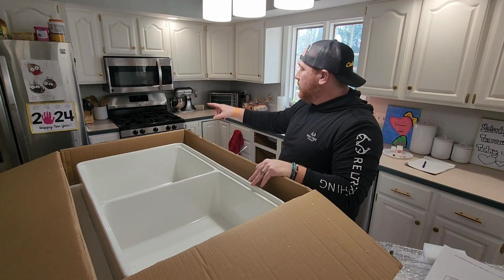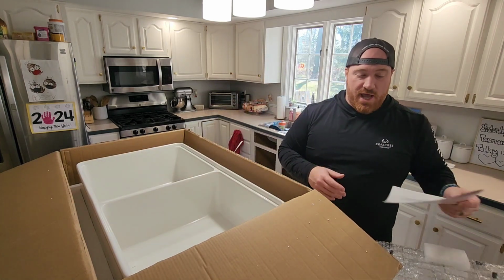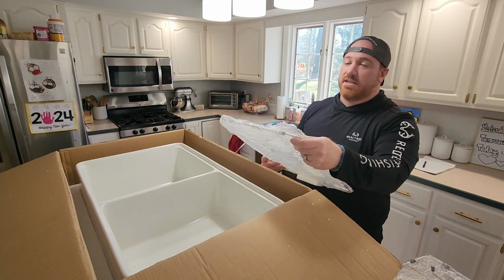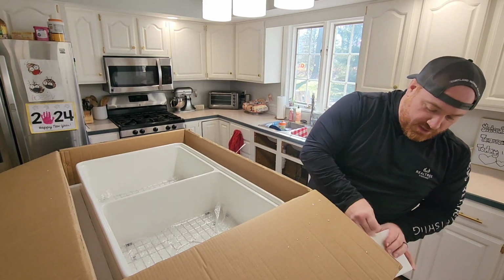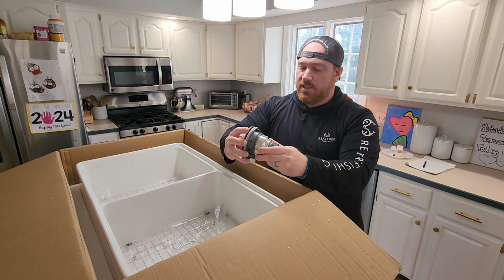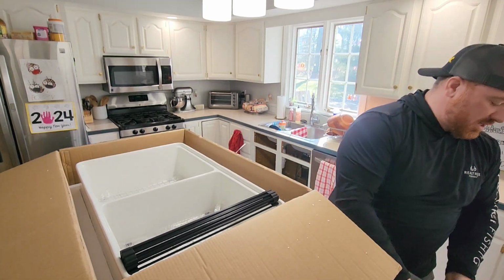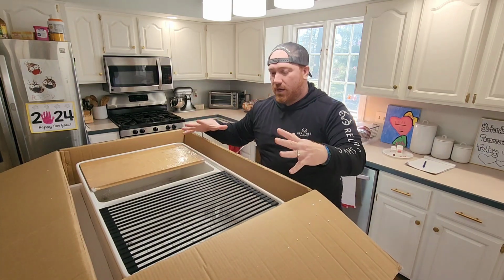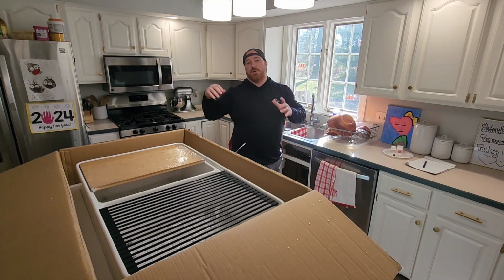Farmhouse Sink Review | Deer Valley DV-1K0068 | Unboxing and Review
We are remodeling our kitchen and this video reviews the Deer Valley 33" double bowl, fireclay farmhouse sink with grid, sink strainer & workstation and accessories. The model is DV-1K0068. What I can tell you is that this farmhouse sink is hefty and durable in how it is made. I like the accessories that it comes with including the base racks, a rack that fits the top apron and the drain/strainers. I highly recommend purchasing from Amazon as they have the best pricing on farmhouse sinks by far.

I will be adding the installation video in a few weeks when it is all said and done.

About This Product:
Brand Deer Valley
Color White
Material Porcelain
Size 33*20*10
Product Dimensions 20"D x 32.87"W x 10"H
Workstation Sink: This farmhouse sink has one-piece sill supports sliding accessories, allowing you to work directly over the sink, thus saving valuable countertop space. Comes with cutting board, roll up rack, basket strainer drain, and bottom compartment.
Large Space: Farmhouse kitchen sink exterior dimensions: 32.87" x 20" x 10", interior dimensions: 31.3" x 17.24" x 9.13", Drain size: 3.5". Extra Large space allows you to soak and wash a wide range of large cookware and bakeware.
Quality Material & Easy to Clean: Our farmhouse workstation sink is made of high quality ceramic, which is uniquely calcined at high temperatures, impact resistant and not easy to crack. The thickened glaze technology makes the farmhouse sink low water absorption, acid and alkali resistant, scratch and stain resistant. Simply clean the sink with soapy water and a sponge to keep it looking great.
Workstation Accessories: ①Cutting Board - High quality material will not deform or crack after long time use; ②Roll Up Rack - You can put dishes, fruits and vegetables on the sink to drain, more space-saving; ③Bottom Grid - Better protect your ceramic sink from scratches when stacking dishes and cooking utensils; ④3.5" Stainless Steel Basket Strainer Drain - Prevents food debris and sundry items from clogging up the sewer.
12 Months Warranty: We are committed to providing our customers with quality kitchen and bath products and a great shopping experience.